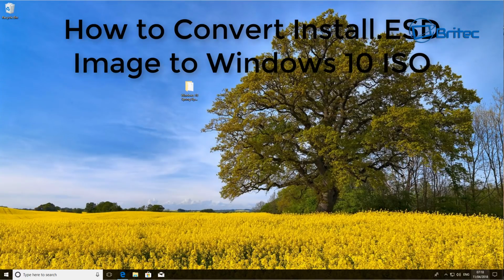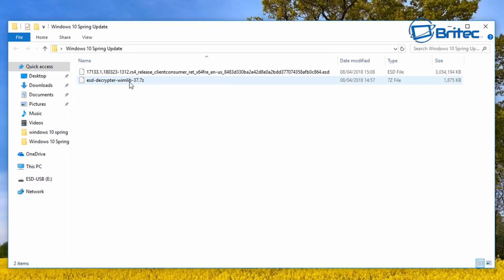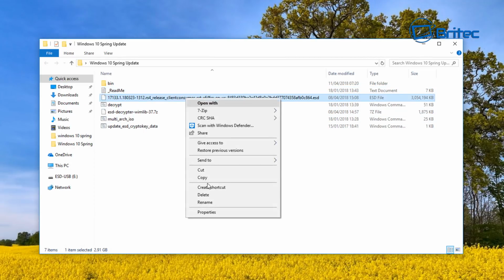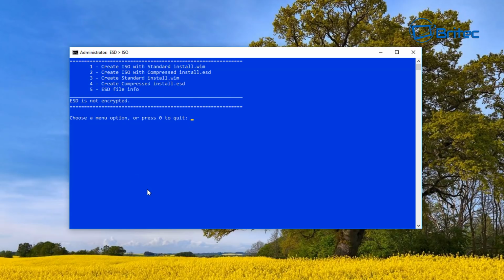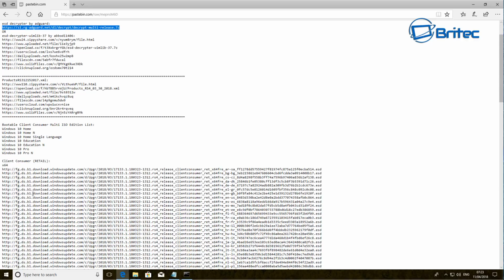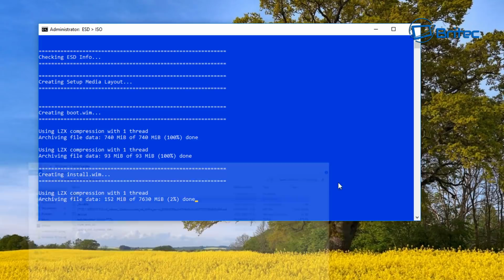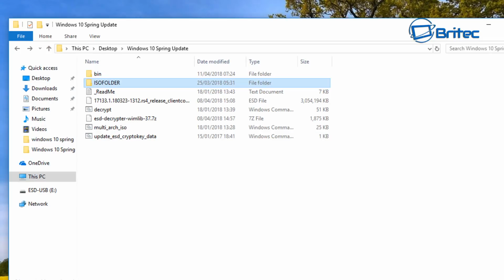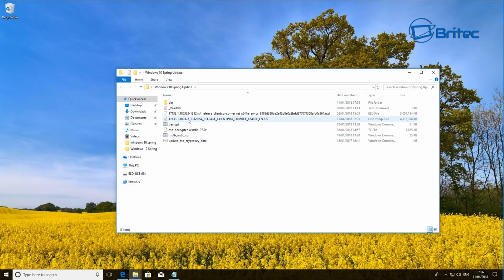How to Convert Windows 10 ESD file to ISO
Do you want to install Windows 10 Spring Creators Update using an ISO? If so you will need to convert the install.ESD file into an ISO so you can create USB installation media to install most current version of the Windows 10 operating system.